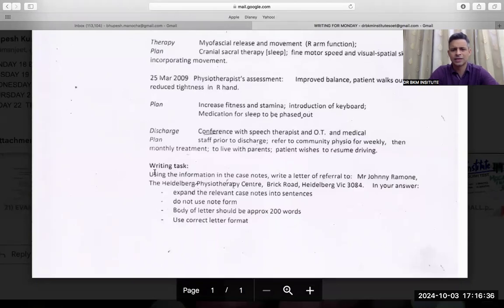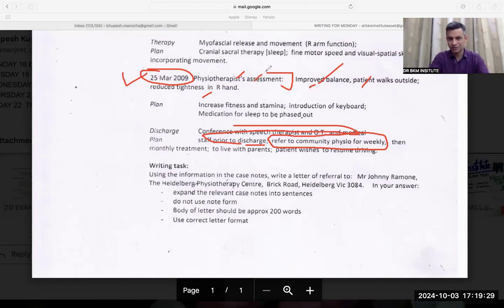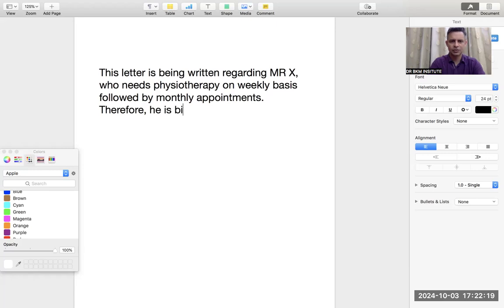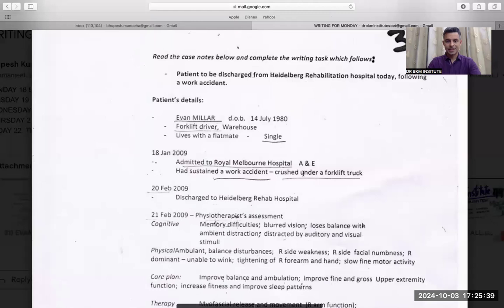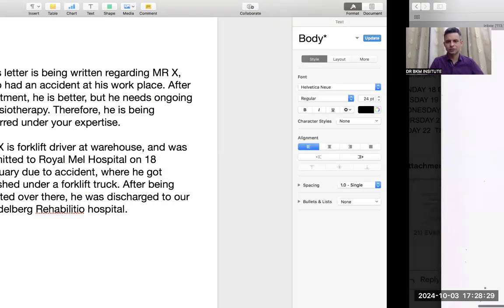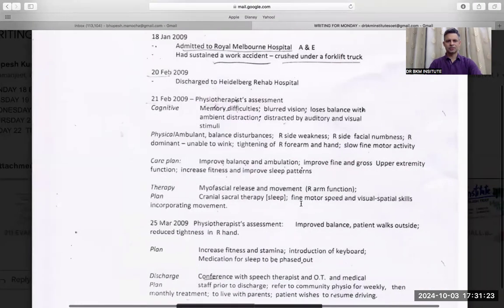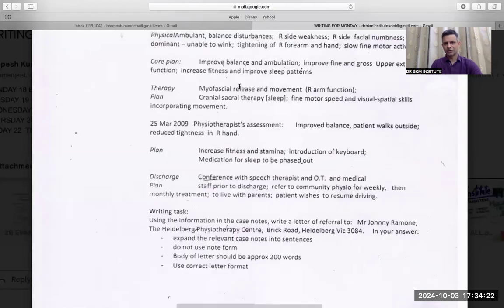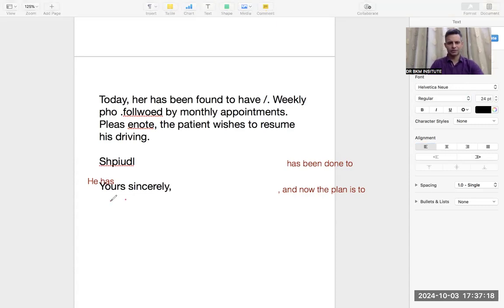Complete sample of oet referral letter | Evan Millar oet letter